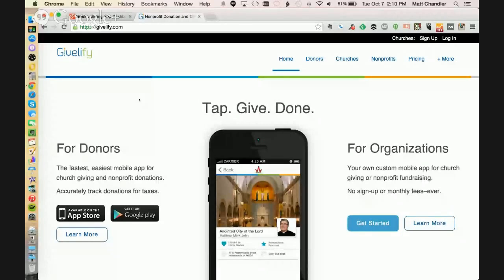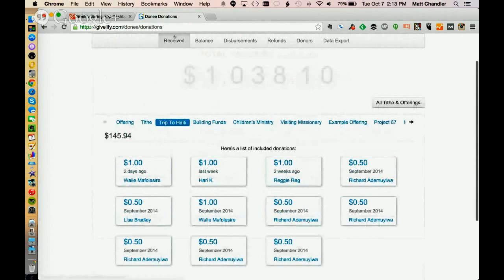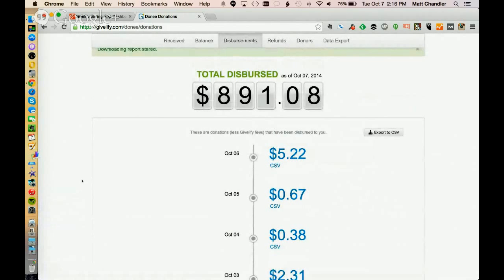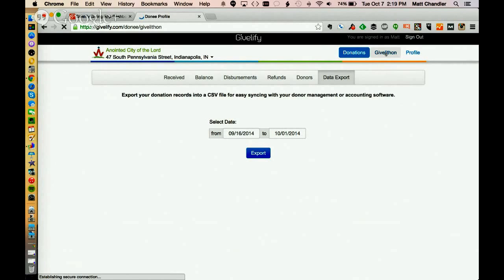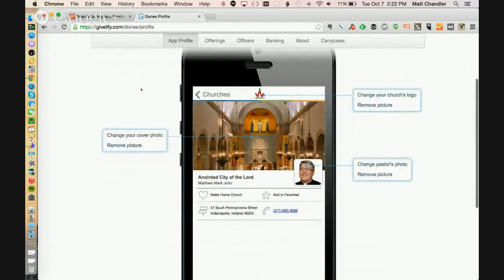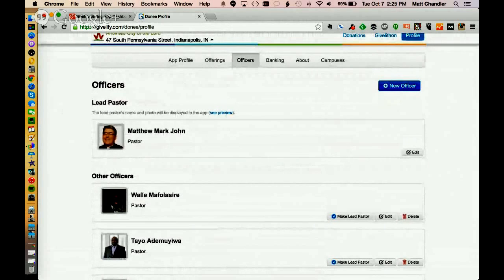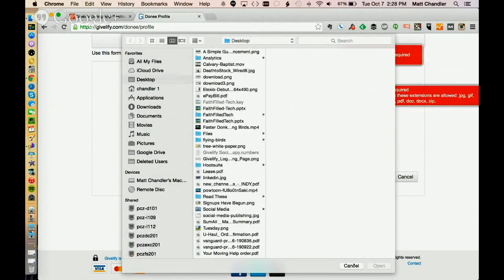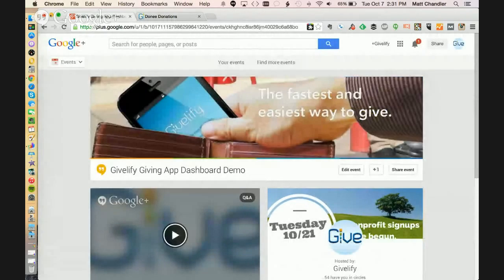Givelify Mobile Giving App Dashboard Demonstration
Demonstration of the Givelify Mobile Giving App Dashboard, including customization of the donor app and donation management tool.

Givelify is giving simplified.